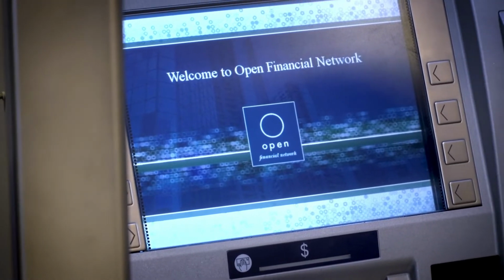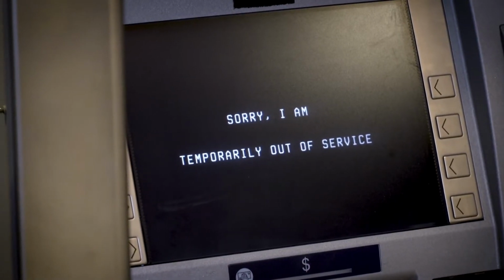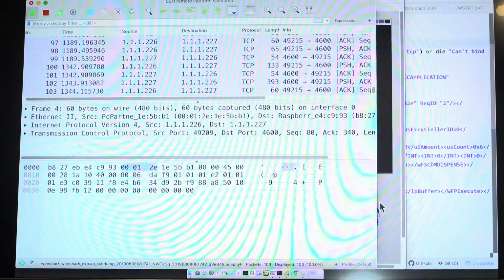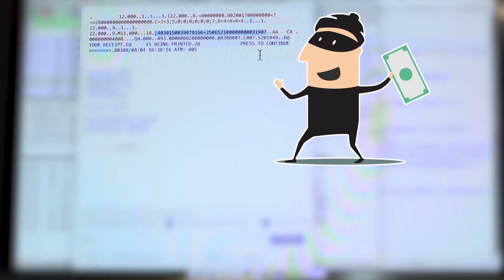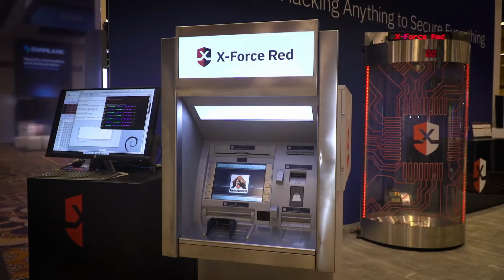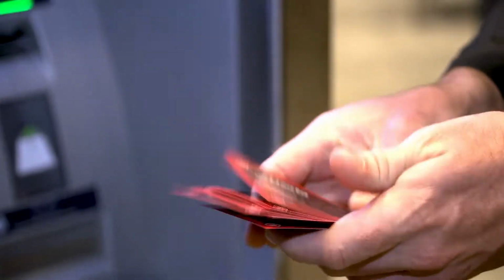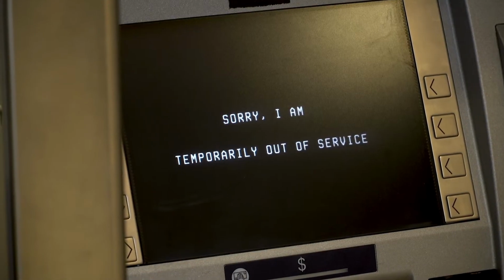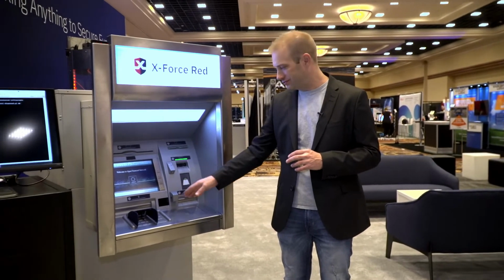Hackers crack ATM in sec 2019-20 news update